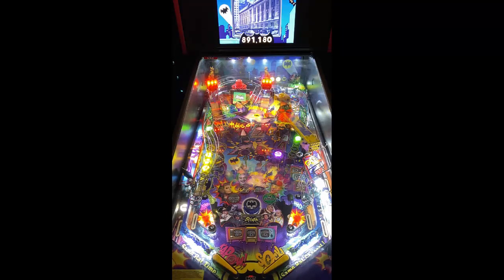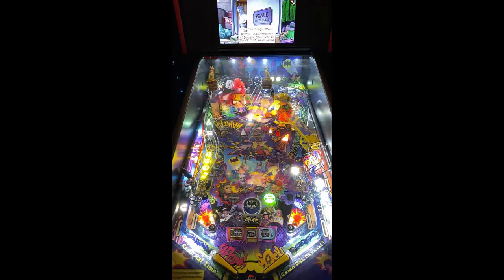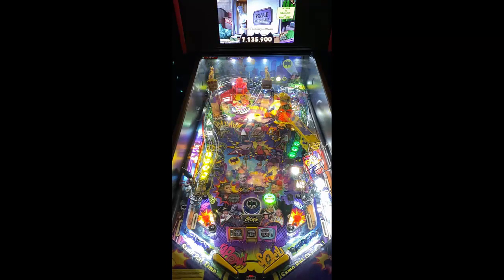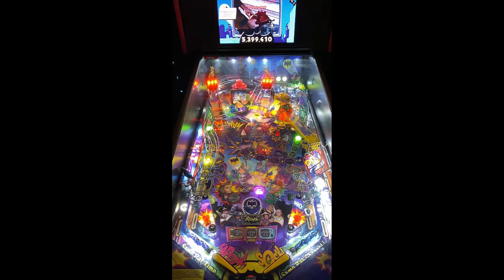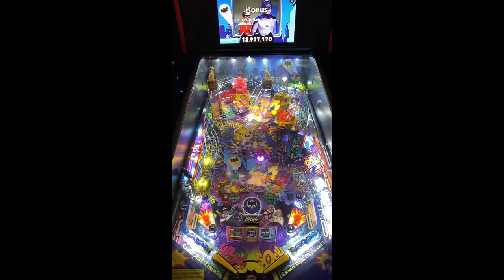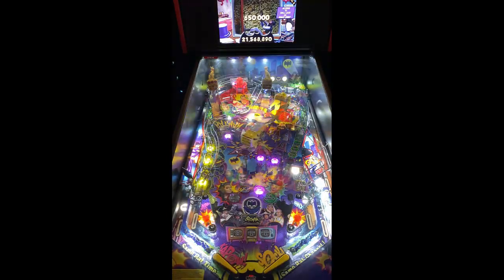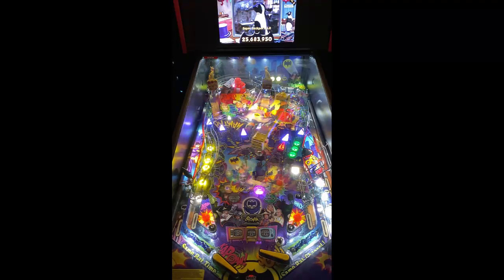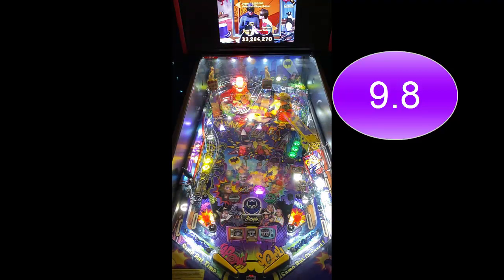Batman 66 Pinball Review and Gameplay - 9.8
This video is a review with gameplay of the Batman 66 Pinball Machine by Stern Pinball.

B66 Review (10 being Highest)

Gameplay: 10
Table Speed: 10
Soundtrack: 10
Difficulty: 9
Theme: 10
Art: 10
Flipper Gap: 9
Long Term Play : 10
Table Mechanics: 10
Fun Factor: 10